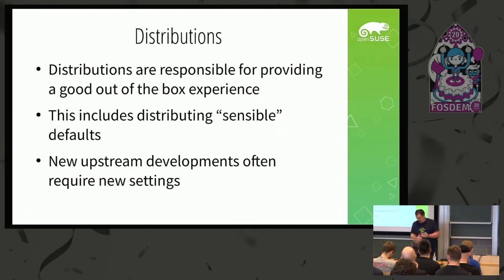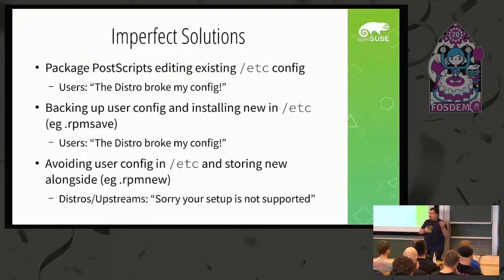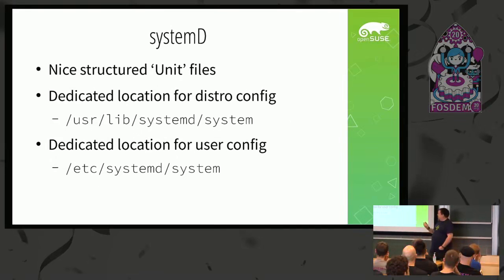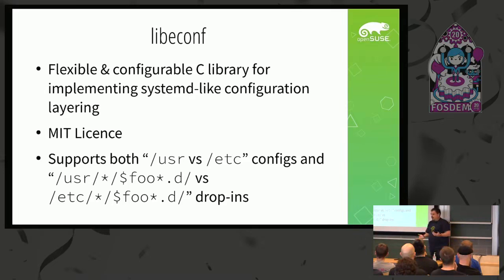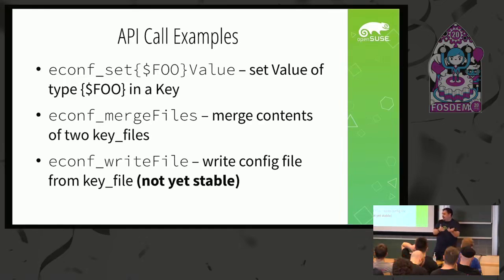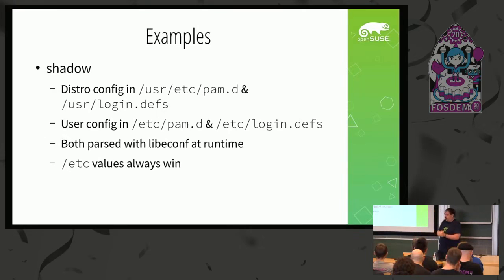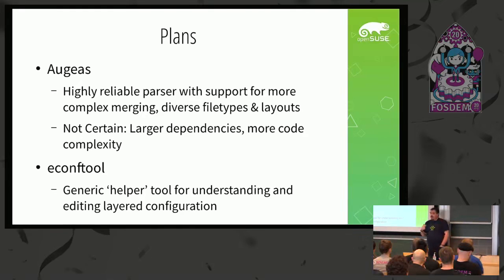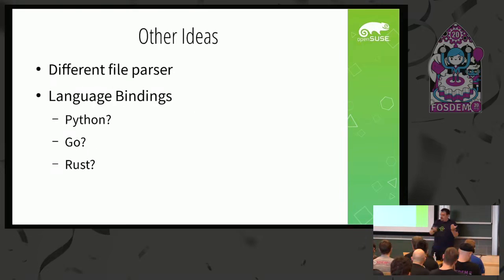Introducing libeconf Bringing systemd like configuration layering to everything else